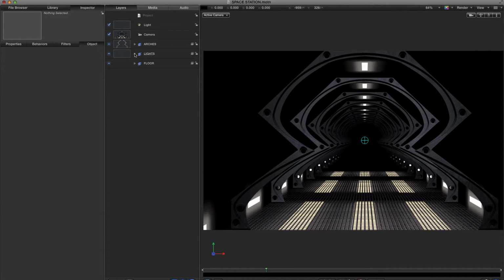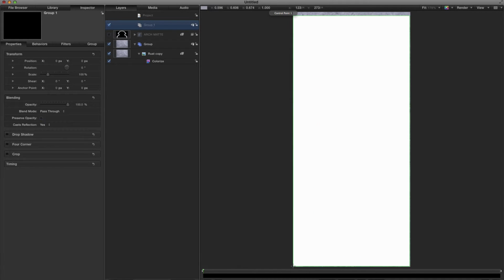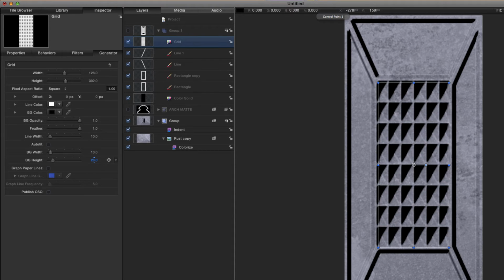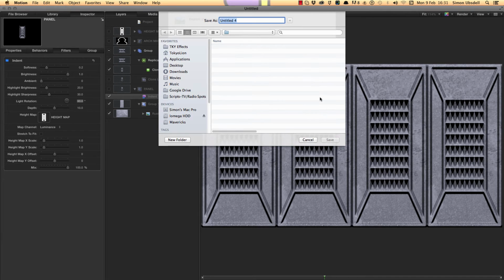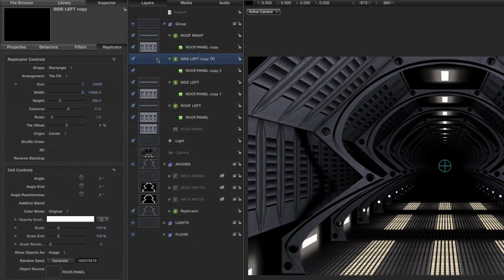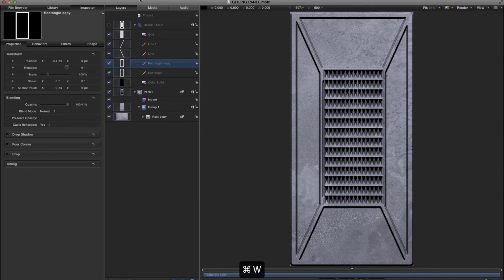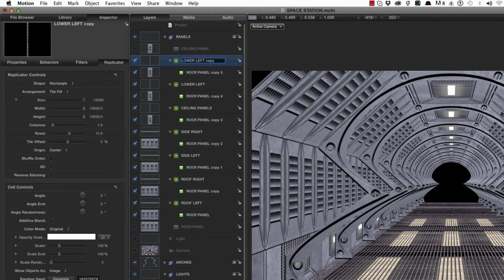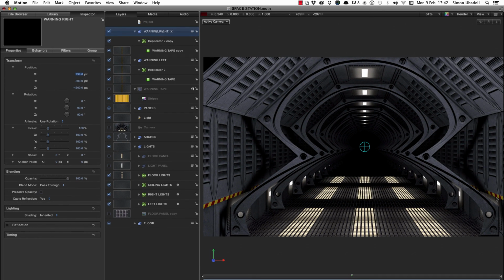Apple Motion 5: Space Station Tutorial Part 2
Part Two of this tutorial that takes you through creating a complex 3D scene entirely using Motion's built-in toolset.